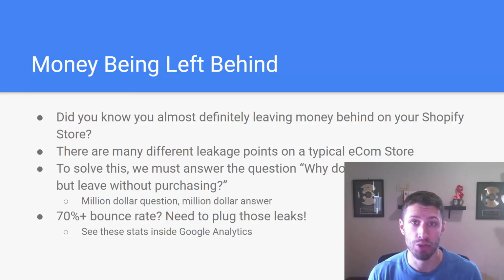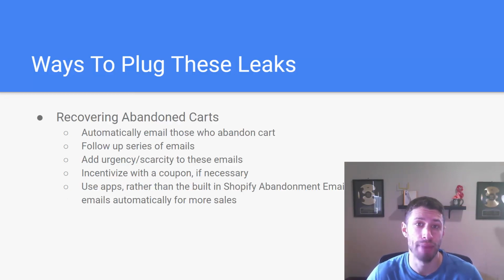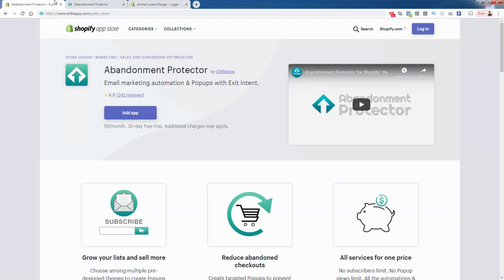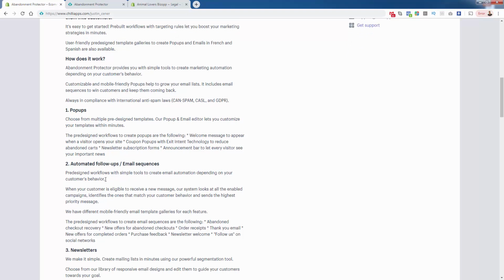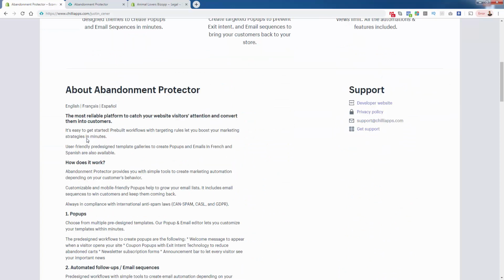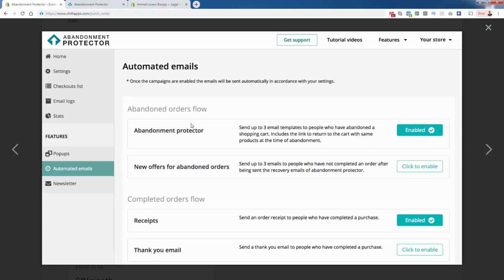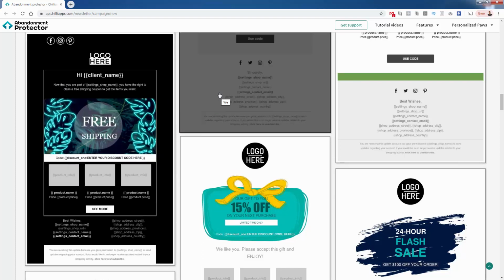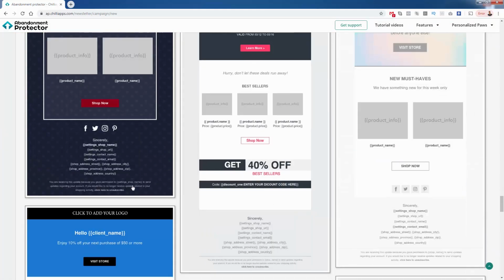How To Stop Leaving Money On The Table With Shopify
Did you know you are literally leaving money on the table every single day with your Shopify Store? Every single time a customer abandons a checkout and you don't recover it, you're simply losing out on cold hard cash!

It's pretty simple - not everyone makes decisions in a straight line. Sometimes they get interrupted, change their mind, or simply need to wait a while to decide.

You see this in action daily on your Shopify store - people add items to the shopping cart, start to checkout, but don't finish for whatever reason.

Automatically emailing those who abandon their cart (the app I use in the video emails 3x) means you're able to get your customers attention at different parts of their decision making timeline.

In fact, recovering sales and revenue from abandoned carts is one of the first things I look to do when I start with a new coaching student!